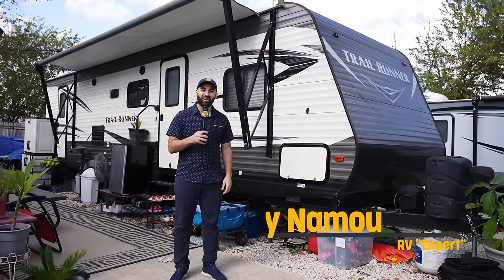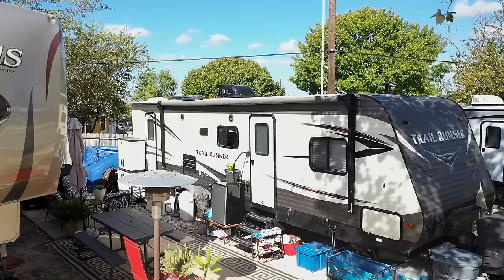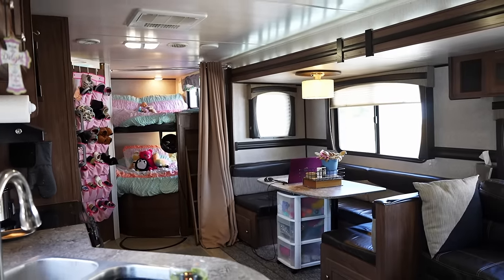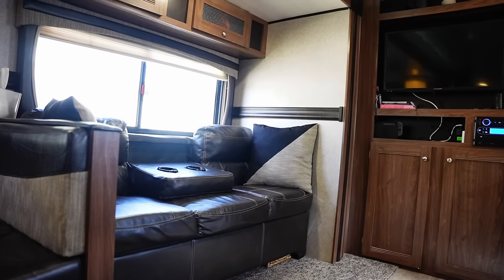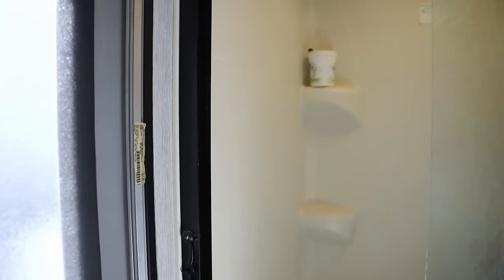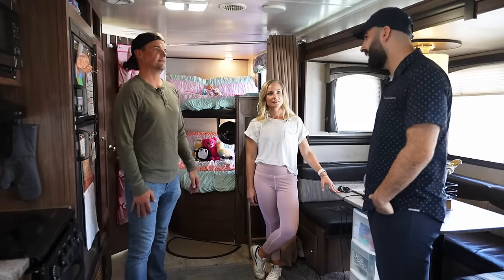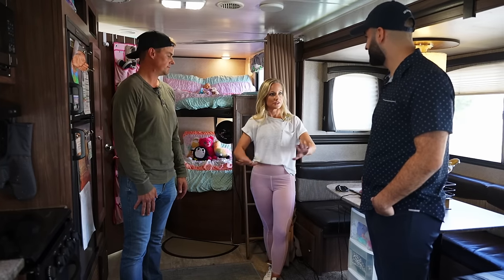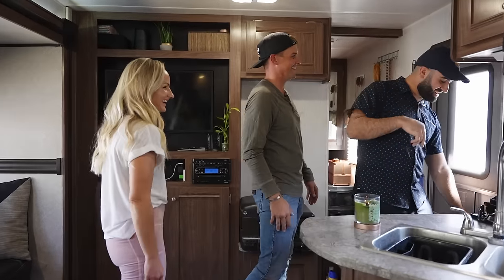Full-Time RV Living: Mind Blowing Work from Home Setup on This Sweet RV Tour | RV Cribs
Meet Michael and Natalie. Two full time parents who work full time. Like so many people in the world, they had to convert a portion of their home into an office. The only difference? They live full-time in an RV! So how do Natalie and Michael navigate the workforce, not to mention their three girls? Well RV Cribs host Joey Namou is here to find out. And with Michael, along with his charismatic personality, showing Joey around, he may soon have a co-host.
The couple start the tour in the dining area where Natalie has set up a sweet work from home office, perfect for a day of clacking at the keys. From there, we move on to the living room entertainment system, complete with fold out sofa, TV, video games and a bumping sound system (kinda). Next, we see the kitchen area, where these two java heads keep their caffeine levels up with homemade cold brew all day long. Michael also introduces us to their favorite cooking method, which he claims is essential for RV living: the industrious slow cooker! And finally, the bathroom where this family reveals in a HUGE shower.
When Joey asks the couple if there’s anything they miss, of course Michael (the consummate dad) misses having room for a dog. But what they lost in space, they gained in Marie Kondo-esque minimalism. Natalie describes that she was able to get rid of tons of unnecessary clutter and only keep essentials. Even in today’s hectic work environments where everyone has to make do with a WFH situation, these two have discovered that space is not an issue. Natalie and Michael have created a home office that’s perfect for them. Living full-time in an RV has let them get creative with work and has even allowed them to discover their Sunnier Side with Sun Outdoors. Now the only problem is getting Joey to leave so they can get some work done!
Unwind the moment you arrive with amazing outdoor adventures at Sun Outdoors.
Explore your Sunnier Side with elevated resort experiences that bring you that third day of vacation feeling on day one.
Enjoy an up close and personal look at our RV resorts that give you a glimpse at experiences designed to take your vacation to new heights. Some highlights include spa services, marinas, and water parks, along with a variety of accommodations that range from RV and tent camping to glamping experiences and unique rentals.
Meet new people like Venturing with Sheena and Jason or Hopscotch Roadmap. You can join them as they experience different adventures during their visits to our resorts at Sun Outdoors. These road warriors also provide great travel tips and tricks on RVing.
We highlight today’s incredible RVs from our guests at Sun Outdoors as they show you around their RV Cribs. These luxury RVs include surprising features like kitchens with granite or marble countertops, bathrooms with full showers and double sinks, fireplaces, and built-in spaces for outdoor entertaining.
You can also enjoy walkthroughs of our vacation rentals on Sunny Spaces to check out our version of home away from home. Our host takes you through a variety of cabin and cottage rentals, park models, and unique rentals like yurts and Conestoga Wagons.
Find all the ingredients for your perfect outdoor vacation with us. You can get more information by visiting the Sun Outdoors or stay up to date with the latest on Facebook, Instagram, TikTok, and Pinterest.